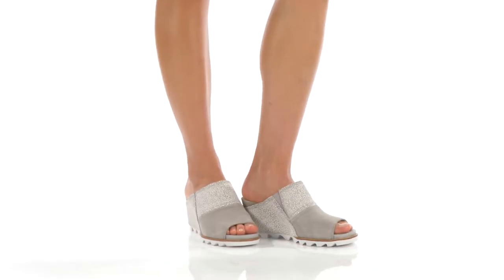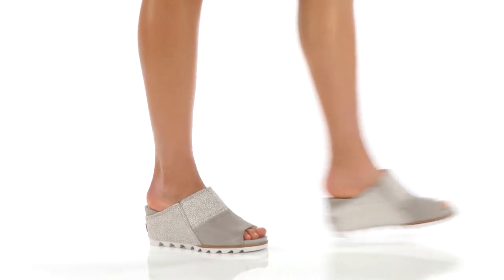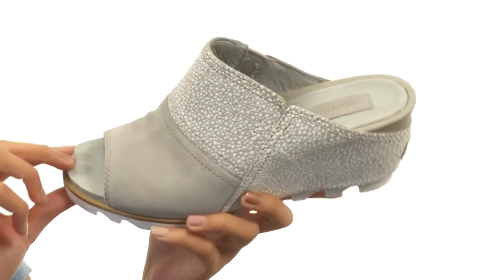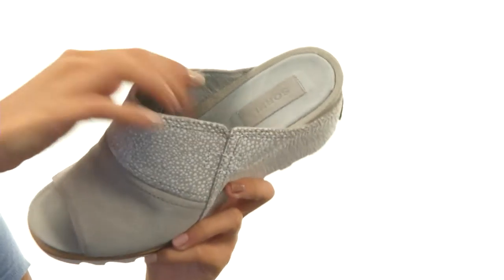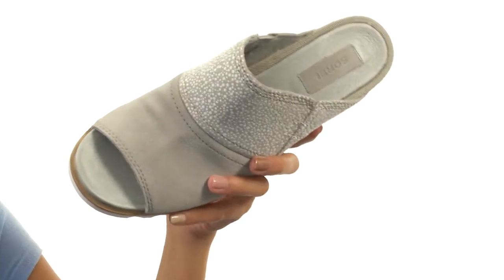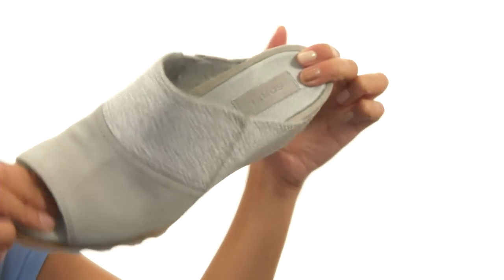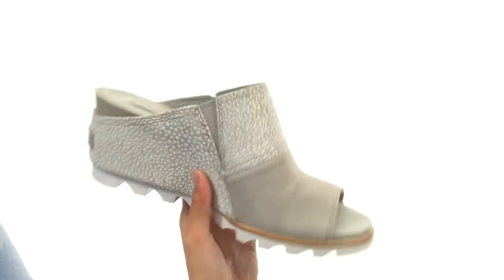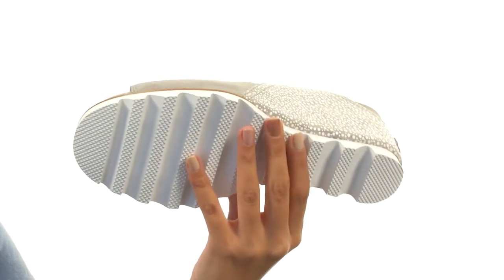SOREL Joanie Mule SKU:8803868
Suede and leather upper.
Peep toe and open back design.
Pigskin lining offers excellent next-to-skin comfort.
Cushioned pigskin footbed offers comfortable underfoot support.
Molded BPU-PU midsole and wedge provides added shock absorption.
Molded rubber outsole with pronounced lugs for added comfort.
Imported.